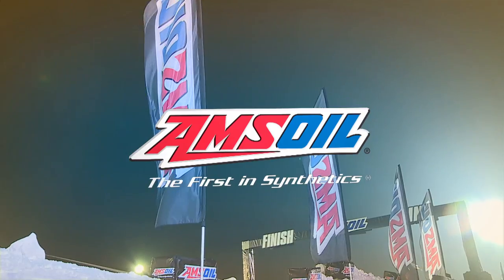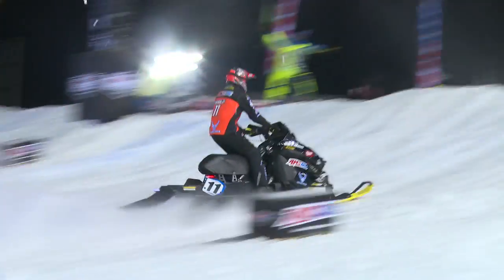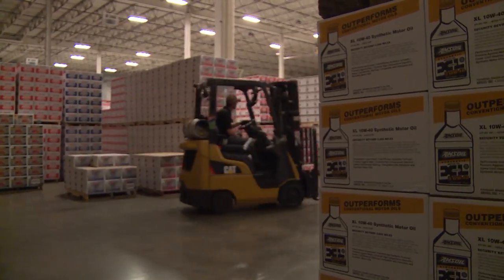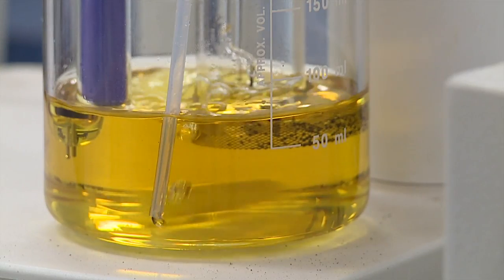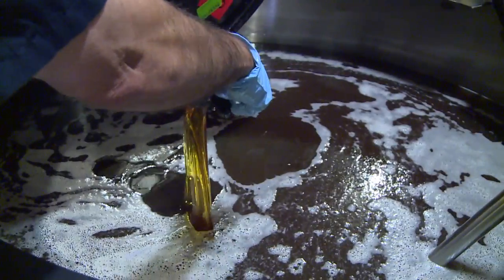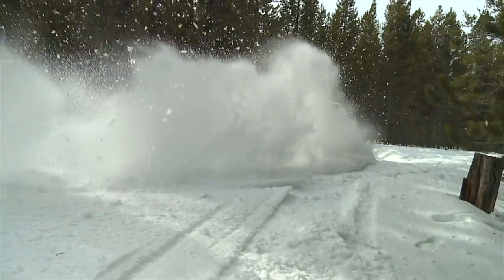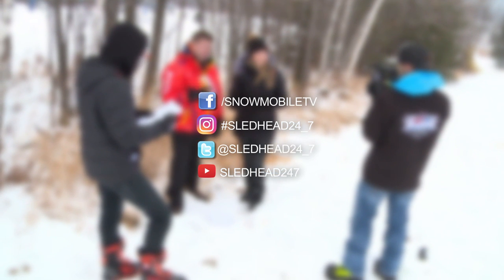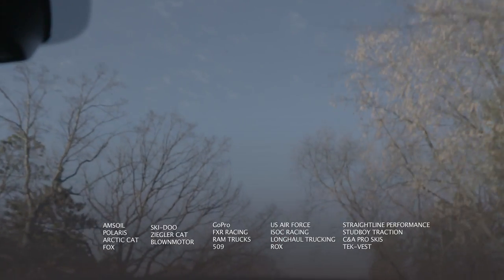AMSOIL Story: Sledhead 24-7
The latests news and information on AMSOIL.